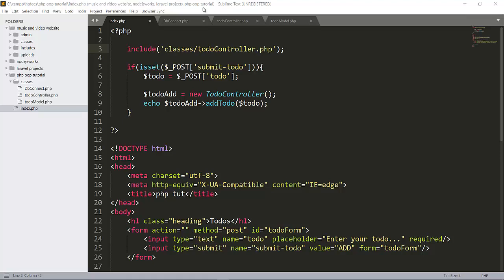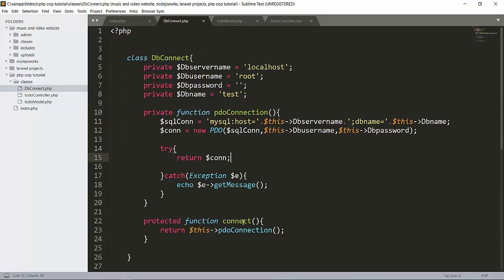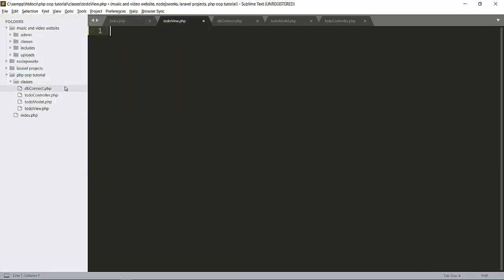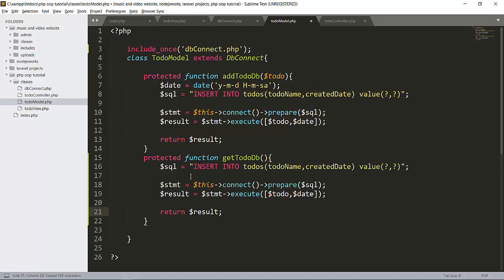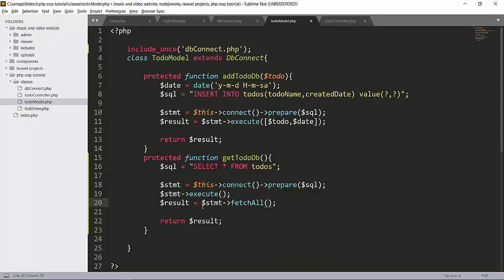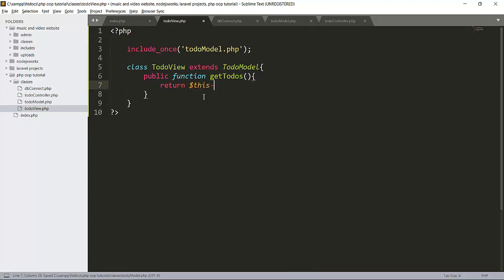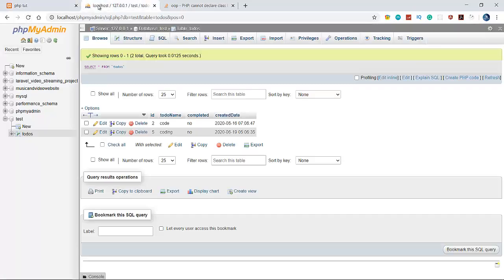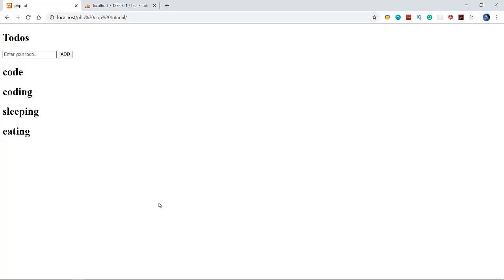#14 Simple CRUD Operation Using PDO and OOP PHP Part 2:- Read Operation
HELLO FRIENDS, SO I AM INTRODUCING MY FIRST COURSE ON YOUTUBE THAT IS OOP IN PHP AND MVC IN PHP

SO BY THIS COURSE, YOU WILL LEARN ALL ABOUT OOP AND MVC IN PHP WHICH IS VERY USEFUL AND IT WILL HELP OUR CODE TO MAKE IT REUSABLE.

FROM HERE WE ARE STARTING OUR PROJECT.

#15 – Simple CRUD Application using MVC and PDO and OOP PHP| PART 2:- Read Operation  [Current]
#16 – Simple CRUD Application using MVC and PDO and OOP PHP| PART 3:- Update Operation [next]
#17 – Simple CRUD Application using MVC and PDO and OOP PHP| PART 4:- DELETE Operation
#18 – TBD

I WILL POST ONE VIDEO AFTER EVERY 1 OR 2 DAY(S).